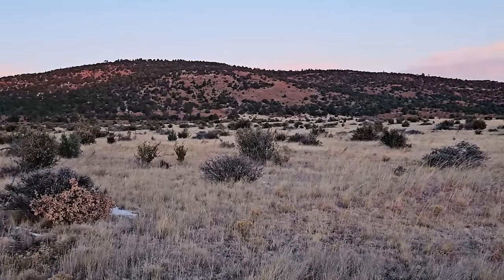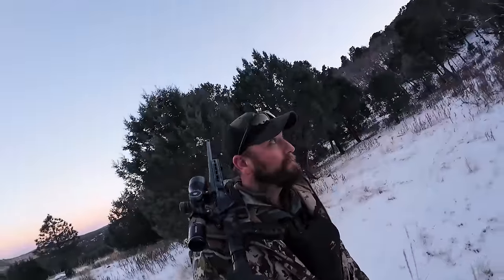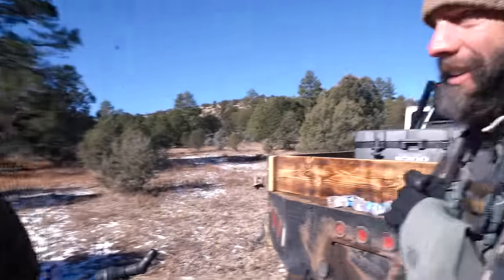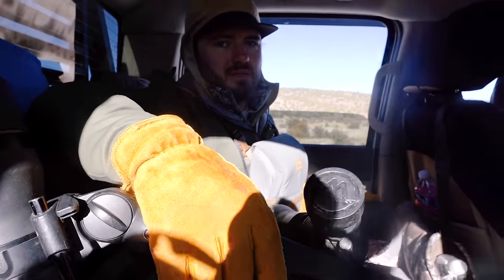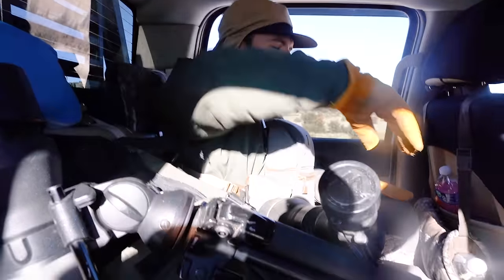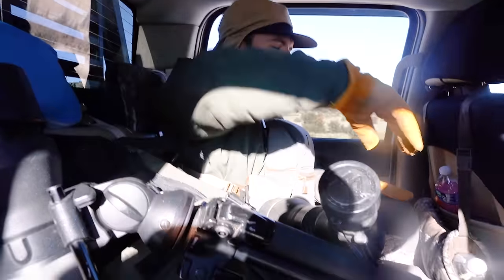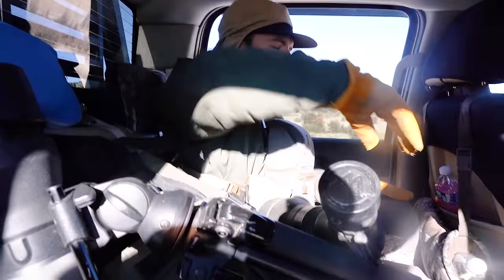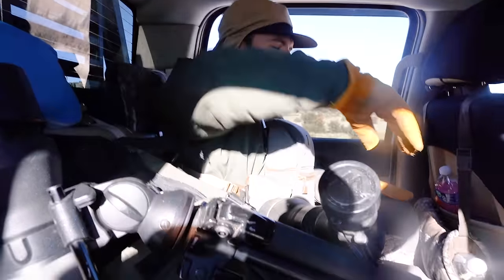ELK HUNTING 3 BULLS 3 DAYS | A Late Season Rifle Hunt